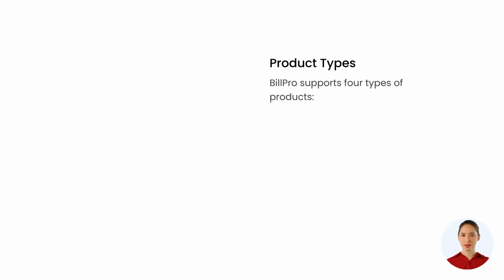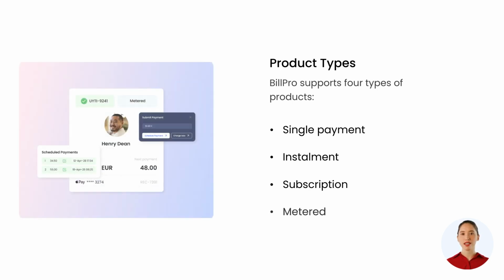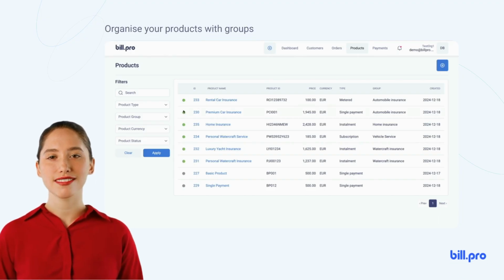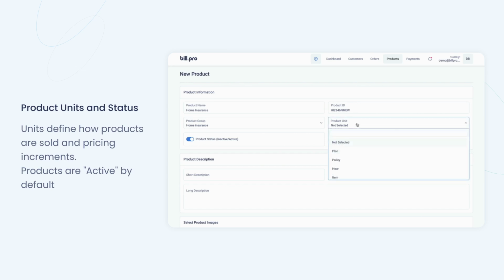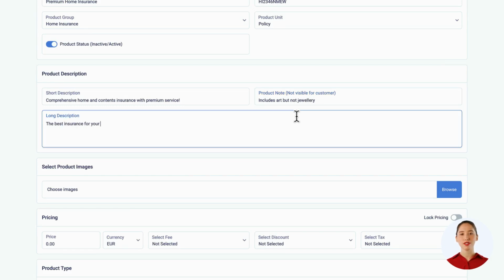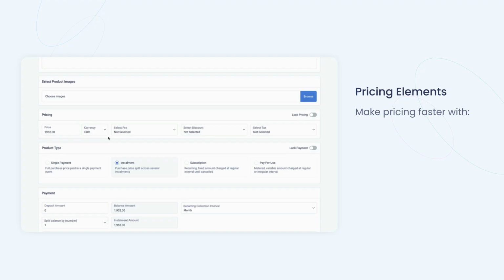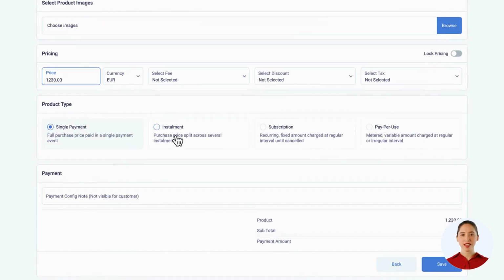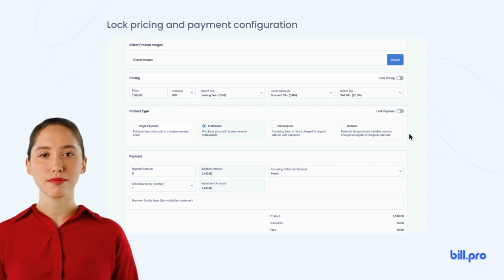How to manage products in BillPro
Before accepting payments and starting billing, you need to set up your product catalogue. Learn more about BillPro products: single payment, instalment, subscription, and metered.

In this video:
► How to create a new product
► What product groups are
► How to set up pricing, including currency, fees, discounts, and taxes
► The different product types supported by BillPro

Check our documentation to learn more about specific features and workflows

BillPro – simplifying payments, automating billing, and helping your business scale with ease.